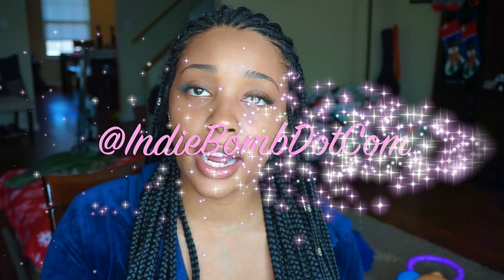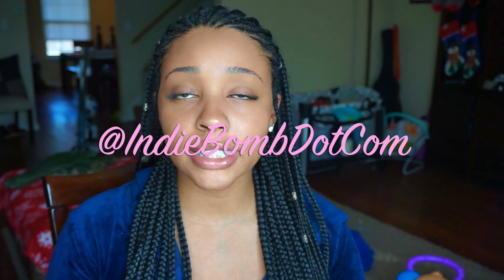HOW TO GET PCE FOR PHYSICIAN ASSISTANT SCHOOL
Hey y'all! I'm back with another one for you guys and this time it's about patient care hours and different ways to get them. So ways for you guys to gain patient care experience. I will tell y'all that every program has different requirements, so make sure you double check that these options count for patient care experience with whatever program you're applying too. I appreciate all the support that you guys have shown and I hope y'all continue to rock with me and support! I will be doing other types of videos and topics aside from PA related things as well!